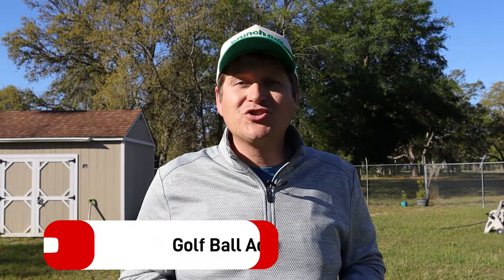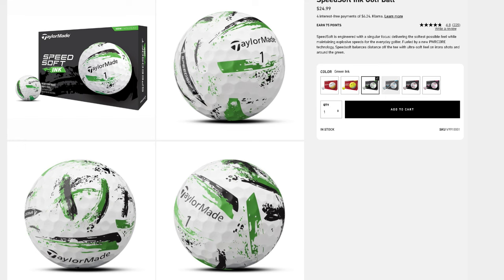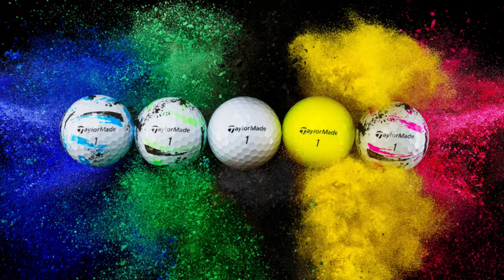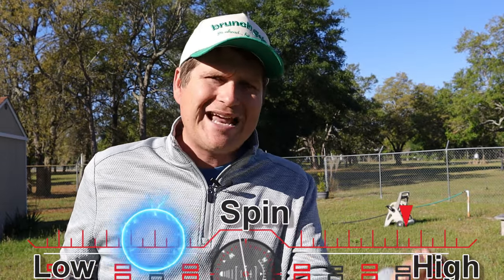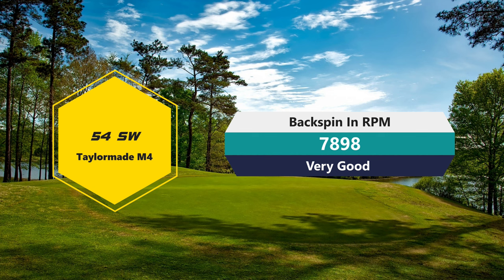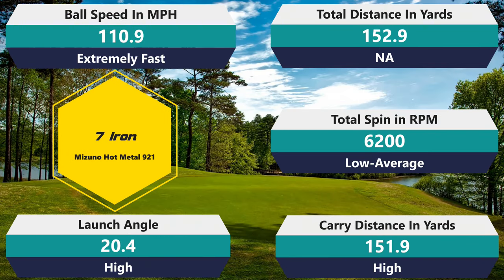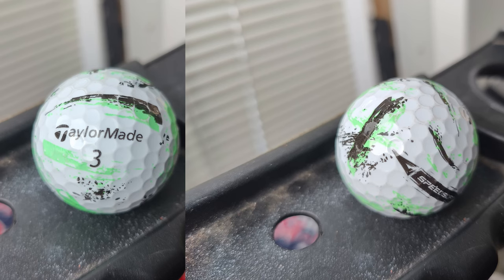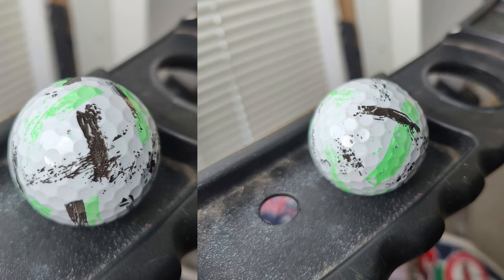Taylormade Speedsoft Ink Golf Ball Review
Welcome Season 4! Today I test the successor to the Taylormade Soft Response. Say hello to the Speedsoft Ink! Is This Golf ball innovative for its crazy design, or is it just a marketing gimmick? Let's find out!

00:00 Intro
1:53 Design
3:14 Chipping and Putting
6:14 50 Yard Pitch
7:42 9 Iron
9:20 7 Iron
10:45 5 Hybrid
12:37 Driver
14:55 Durability
15:42 Conclusion